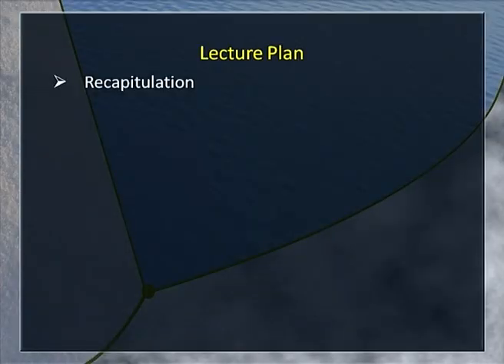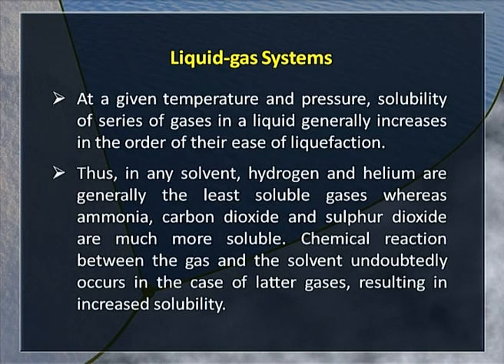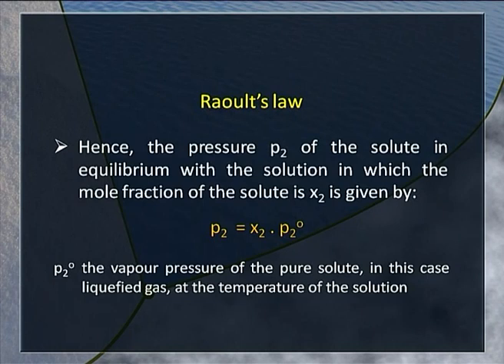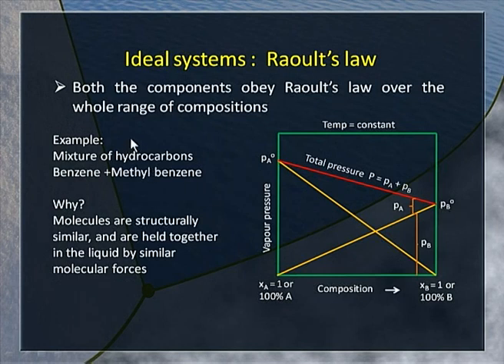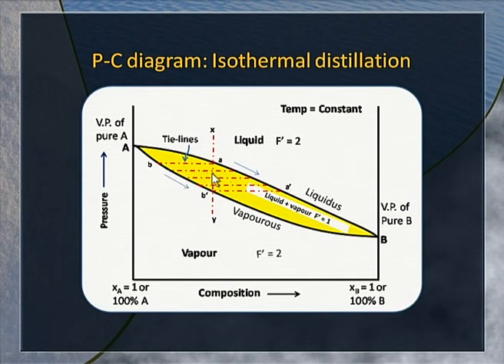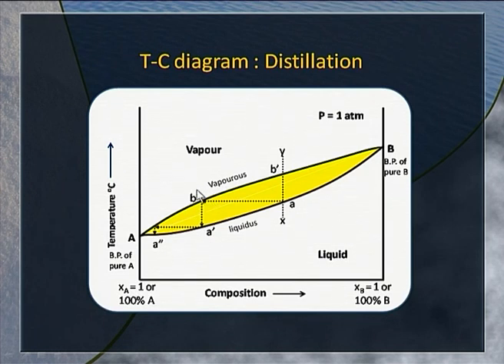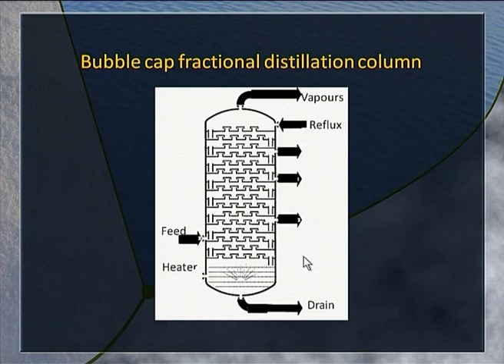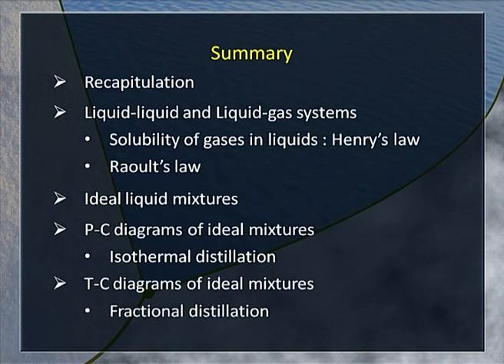Phase Equilibrium-10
Subject: Chemistry
Course:  Physical Chemistry – II